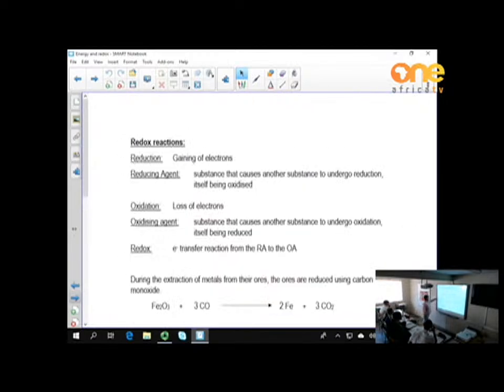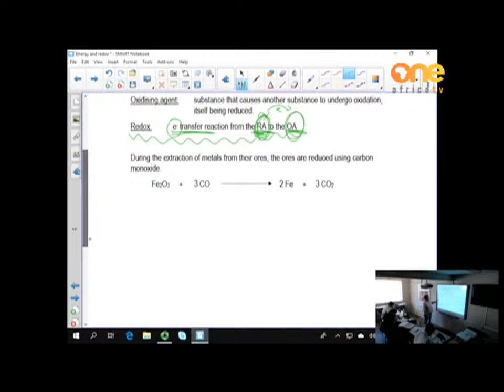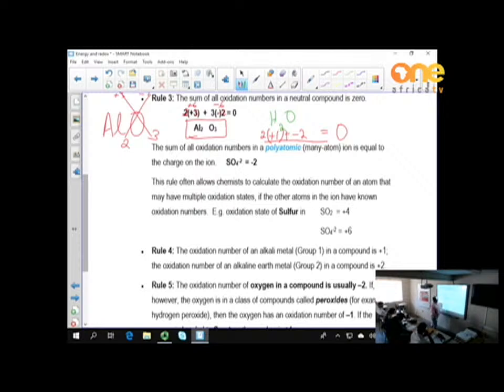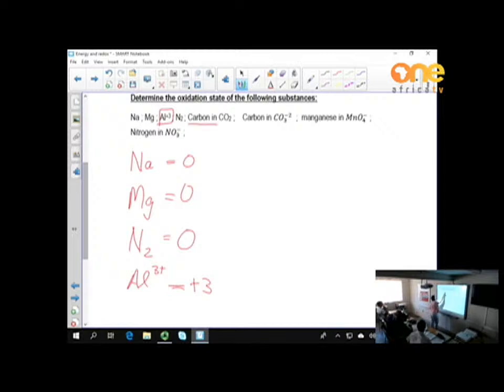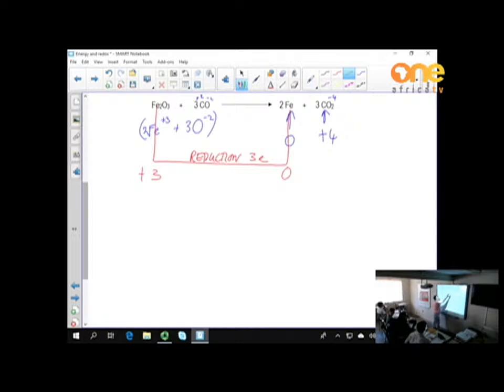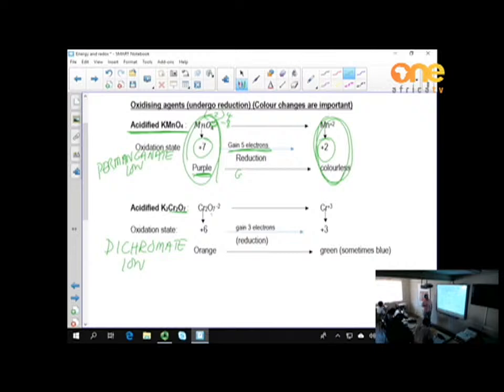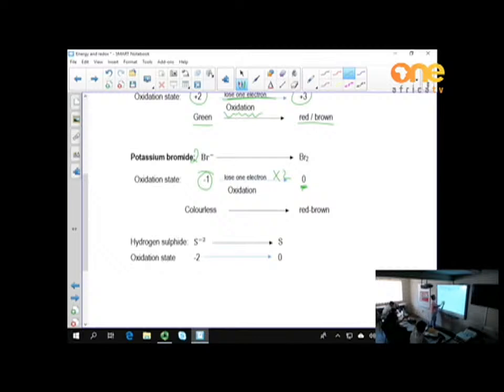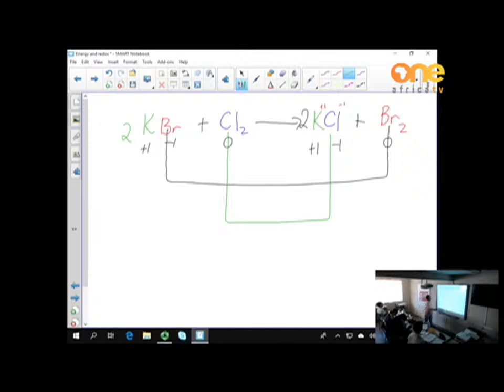LearnOnOne Grade 10, 11, 12 | Physics (Chem. E, Redox; Electrolysis; Waves)